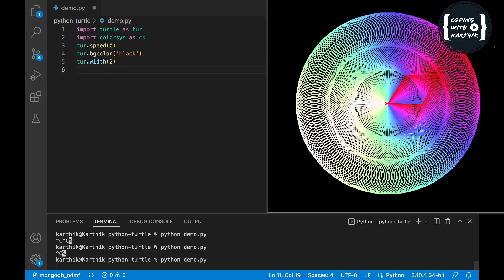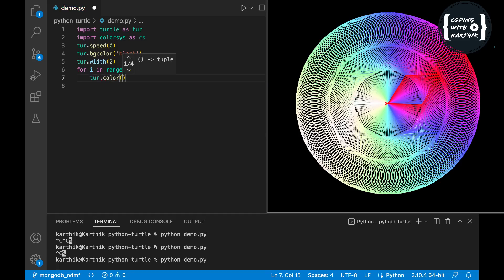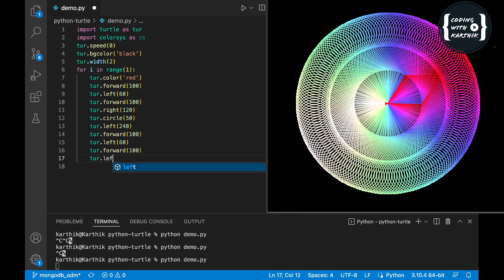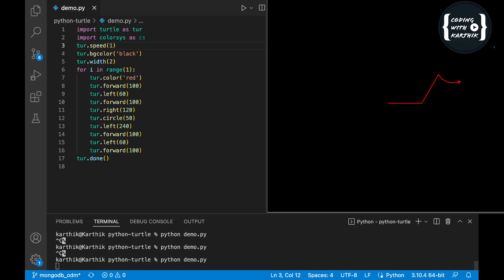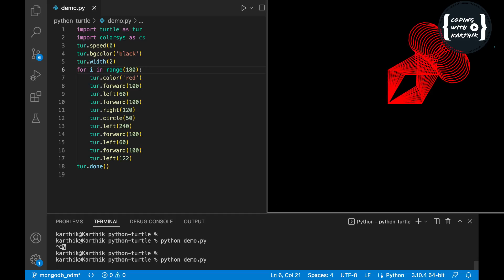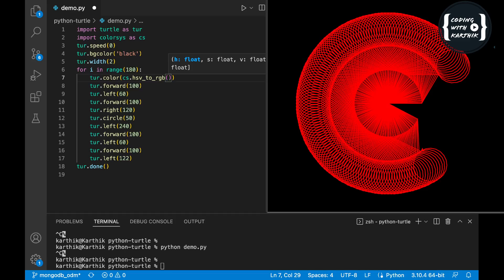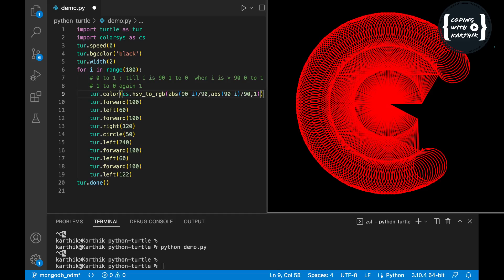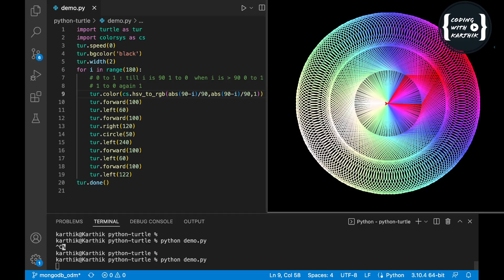Python Turtle Graphics Full source code | New graphics | multi colors designs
Python Turtle Graphics Full source code | multi colors designs
new design with python Turtle
coding status video | WhatsApp status video | programming shorts
Cool python Turtle graphics using python turtle
coding for beginners
learn coding
what is coding
coding class
python coding
coding for beginners
learn coding
what is coding
coding class
python coding
python for beginners
python full course
code with python
python tutorial
python learning for beginners
python code with harry
code with harry python
python projects
python programming
learn python
python basic tutorial
python course
python basics
flask tutorial
flask tutorial web development with python
flask python
node js tutorial
node js
middleware in node js
rest api node js
node js full tutorial
express js
nodejs and express js tutorial
react js tutorial
react js
redux in react js
crud operation in react js
react js crash course
form validation in react js
react js projects
netlify tutorial
how to deploy react app on netlify
deploy react app to netlify
netlify cms
netlify hosting
netlify deploy website